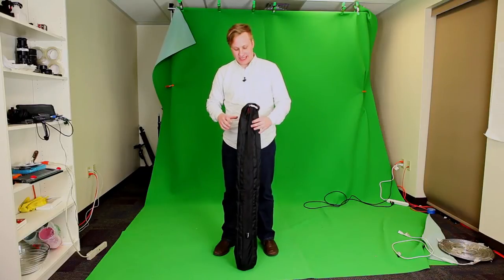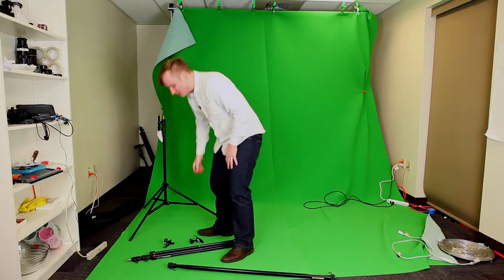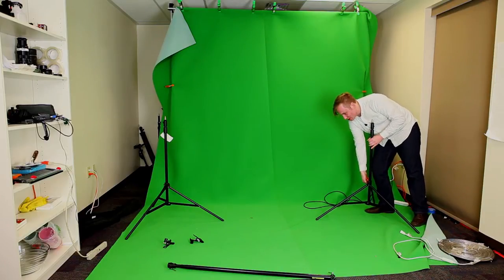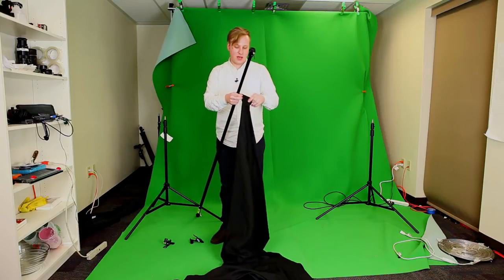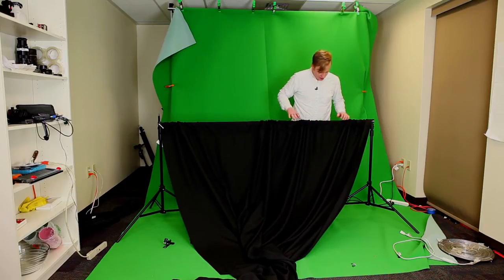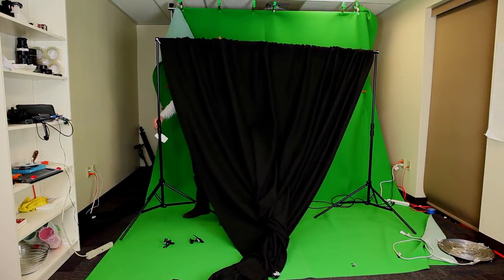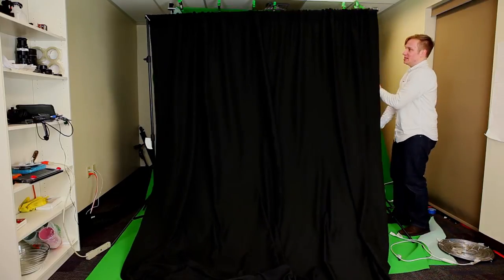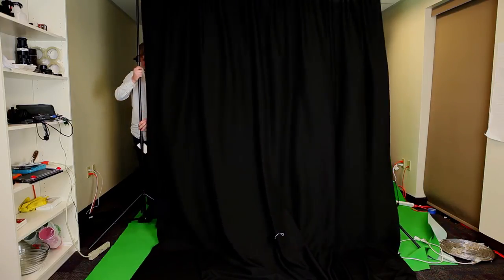Manfrotto 1314B Background Support Set Review and How to Set It Up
You can find the Manfrotto 1314B Background Support Set with Bag and Spring on Amazon by clicking here:

I think that if you are going to get a background stand or backdrop stand you should go with the Manfrotto 1314B Background Support Set with Bag and Spring because it is so easy to pack up and bring anywhere with you. If you are looking for a dedicated studio setup then maybe this isn't the best idea for you but if you are like me you don't always film in your studio.

Because of that I like the Manfrotto 1314B Background Support Set with Bag and Spring. I can bring it to client's offices, shoot outside with a green screen, and set up anywhere else I am filming. It is a bit pricey but if you need a back drop it is worth the cost.

In this video I do show you how to set up the Manfrotto 1314B Background Support Set with Bag and Spring so you can see how easy it is to set it up and start filming. I even was able to set it up by myself!

That is just my review of it. If you are interested in another opinion I found this review on the amazon page for the Manfrotto 1314B Background Support Set and thought that he did bring up some good points.

The packaging and finish were up to my expectations. The kit included an innovative push-button design that helped to fasten the two legs of the background stand together. However the diameter of the stand support poles was less than I expected. When the stand was fully extended it was very top heavy and flexed too much for my taste. I was constantly worrying that someone would knock the backdrop over unto their head. I did not get a feel that the backdrop support was steady/stable. The cross bar was held in place with a clamp to attach it to either of the support poles. This clamp was bulky and had to be threaded through the top of your backdrop cloth. This worked fine if the cloth had a very large opening through which to thread the clamp. If not, you had to take an allen wrench, loosen the clamp, remove the clamp from the crossbar, thread on your backdrop cloth then reattach the clamp. A very tedious and lengthy process just to get a new background cloth unto the support.

The kit included a set of clamps to attach a cloth to the poles without having to thread the backdrop over the crossbar. However, my kit came with one clamp broken. I sent in my proof of purchase and contacted Manfrotto for a replacement. After a delay of over a week (this was during the holiday season, however) I was told I would need to fill out an order form and send them $19 for the part. After explaining that I had purchased the kit new and the part had come from the manufacturer in non-functioning state, i was told that if I once again submitted my receipt, they would forward me the part at no charge - after all this hassle and time, however, I opted for a return of the backdrop for refund and have purchased another manufacturer's kit.

Aaron Allsop is a participant in the Amazon Services LLC Associates Program, an affiliate advertising program designed to provide a means for sites to earn advertising fees by advertising and linking to amazon.com